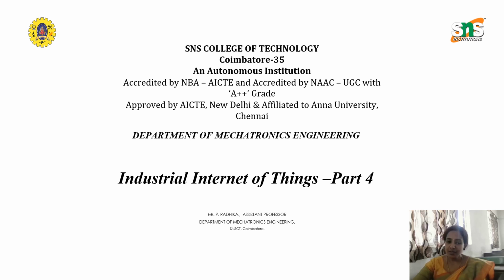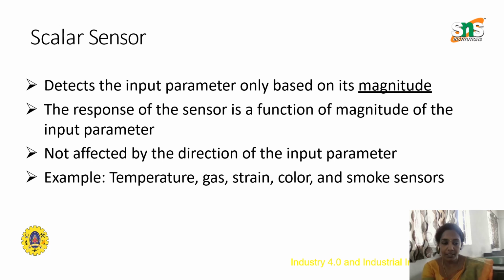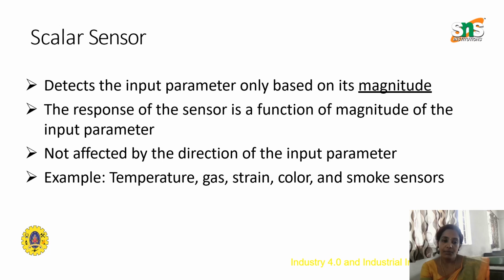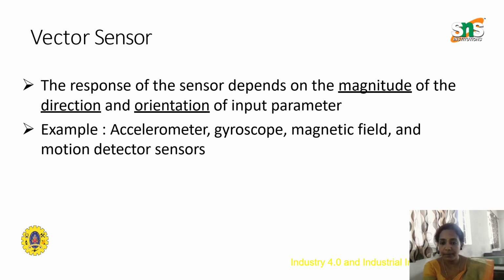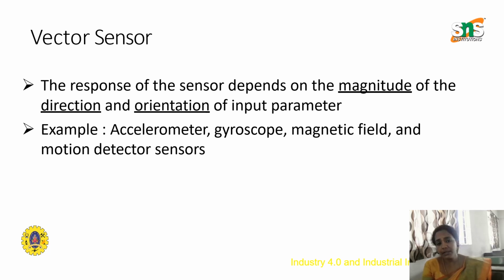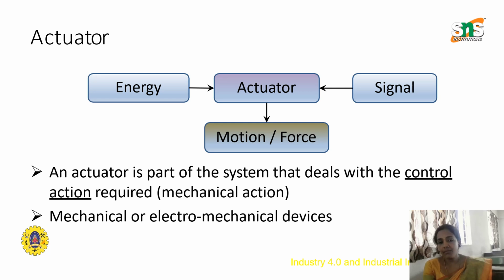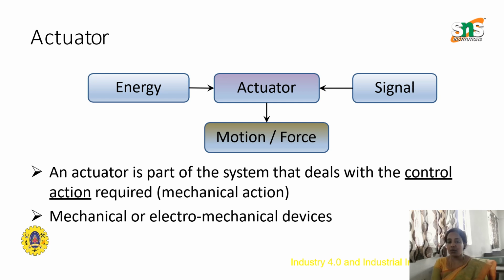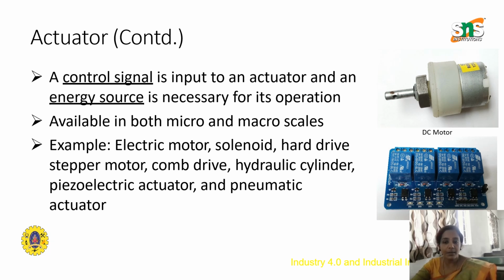Industrial Internet of Things | Sensor Classification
Hi all,
Here is my video about sensor classification
Enjoy Learning